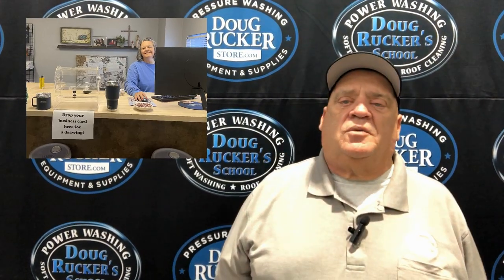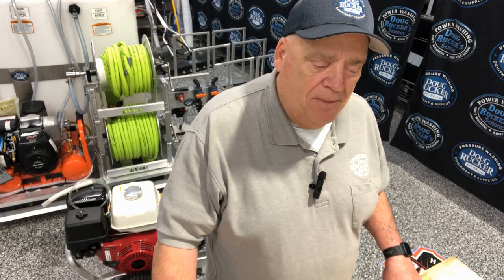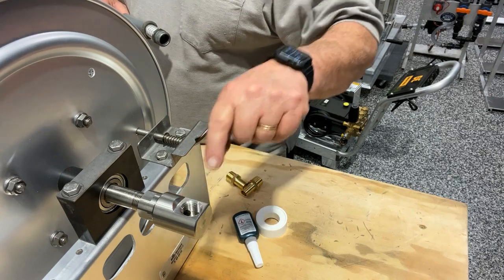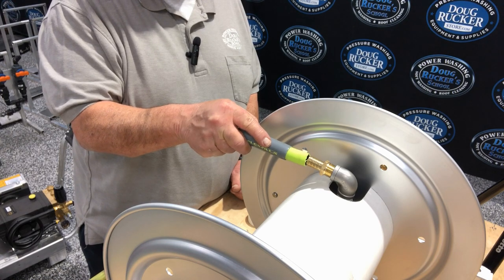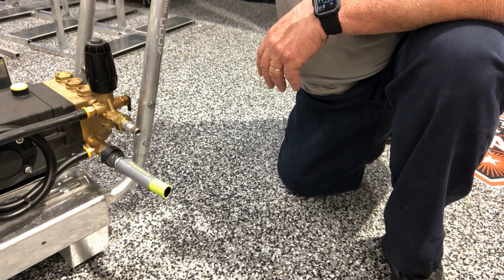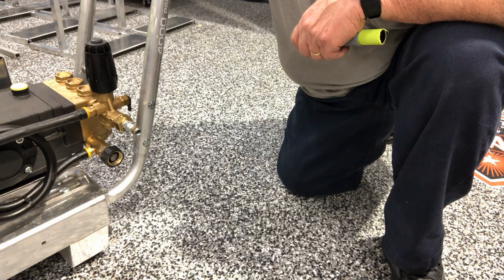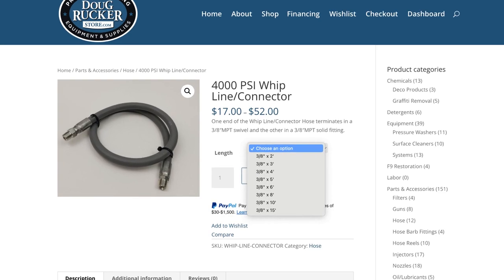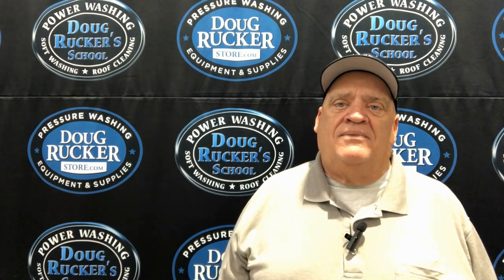How to Set Up Pressure Washer Hose Reel for Portable Machine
Do you know how to set up pressure washer hose reel for portability?  If not, you've come to the right place!  My passion is helping new pressure wash business pros develop their skills to grow their business.  Here are few direct links to products I mentioned in this video:

AfterShokz Aeropex

Goolo Charger

50 Foot Flexzilla 3/8 Air Hose

Safety Glasses